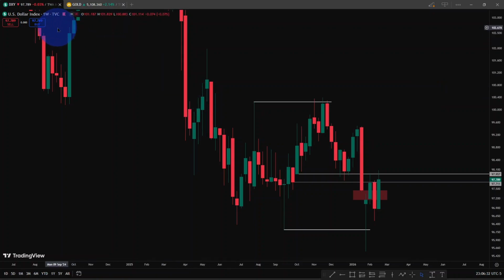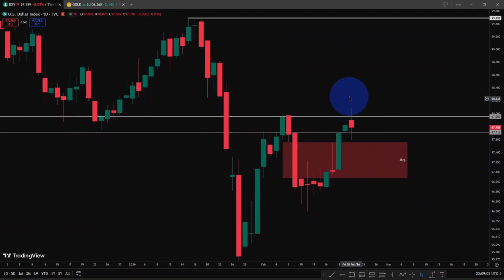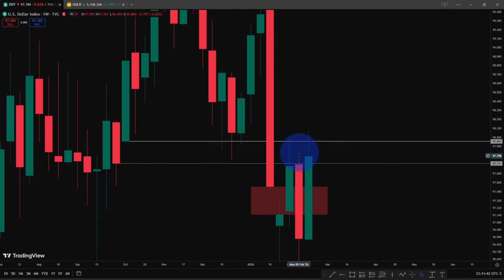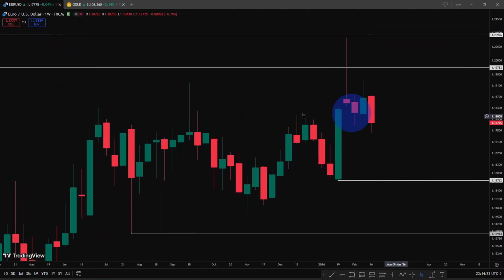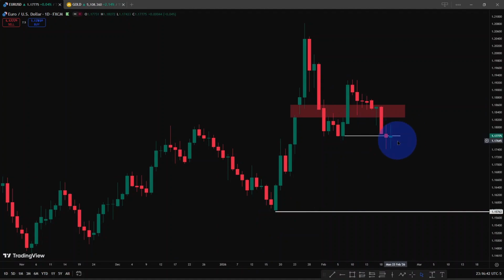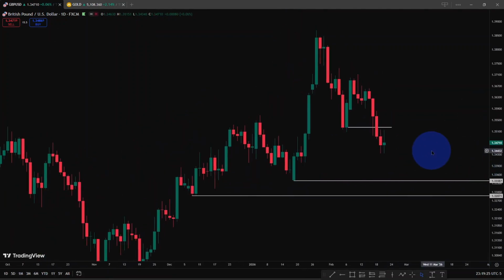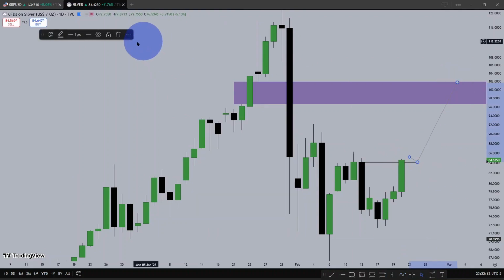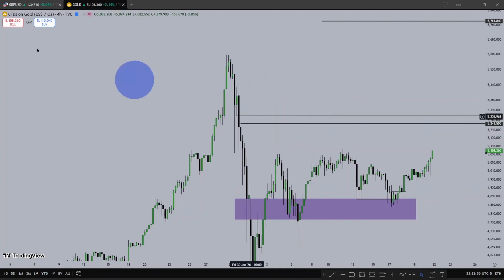22nd February 2026 Market Commentary & Review